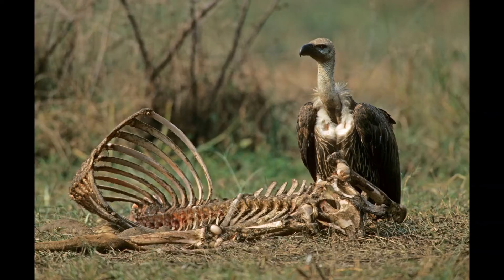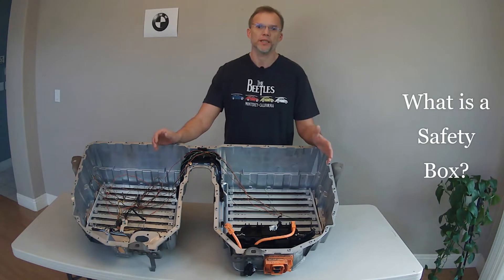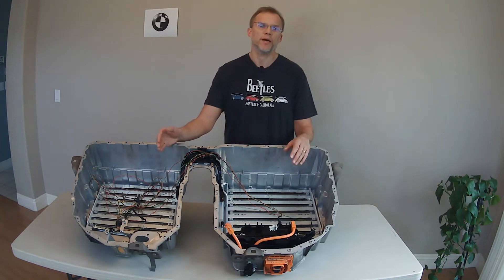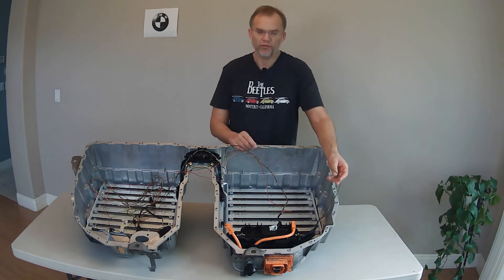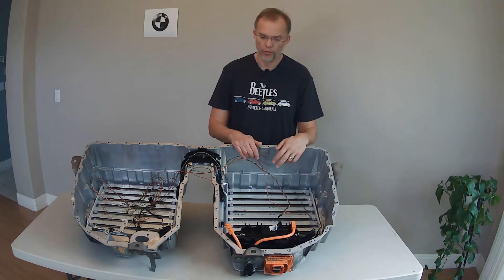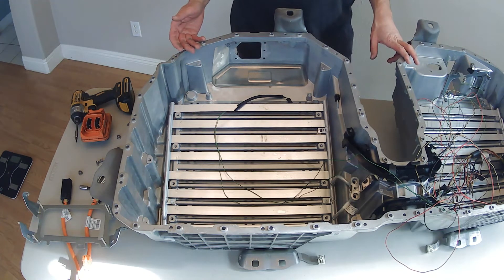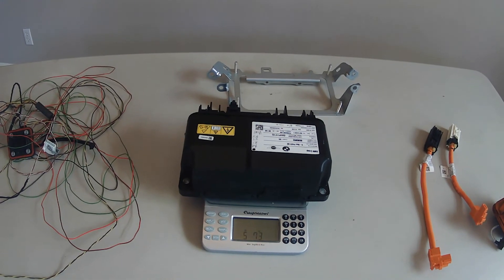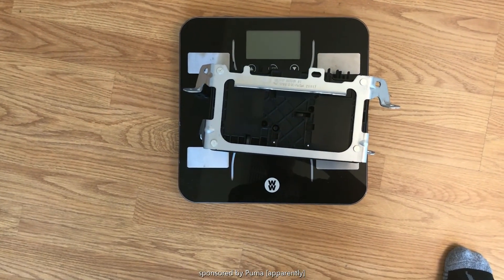BMW 530e HV Battery Pack Safety Box Part I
The one where I remove the Safety Box from the BMW 530e plug in hybrid high voltage battery pack, and...

I bought a BMW 530e hybrid battery pack - Now What?

1971 GMCe Lexus GS450H BMW 530e Tesla Model S powered Electruck